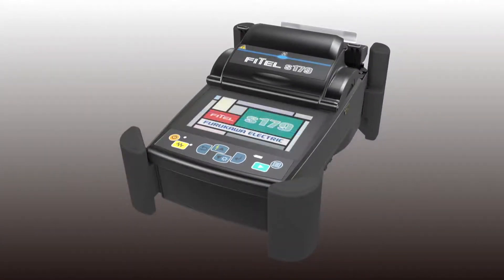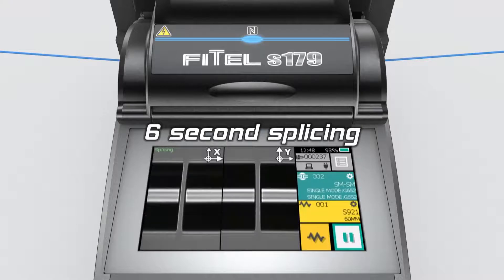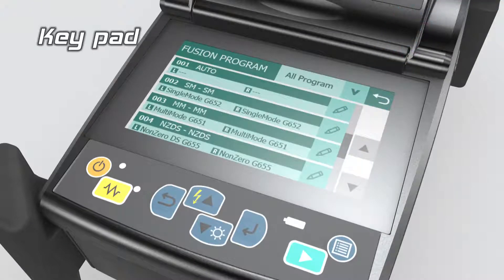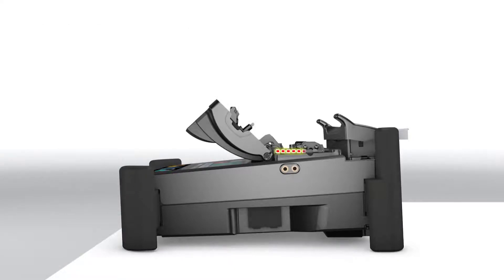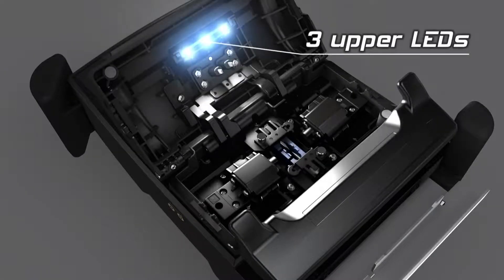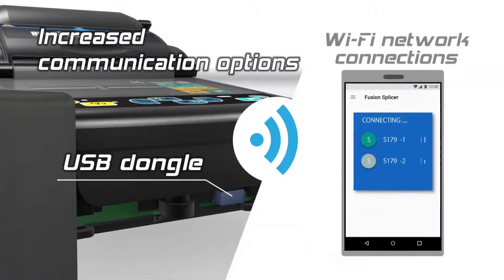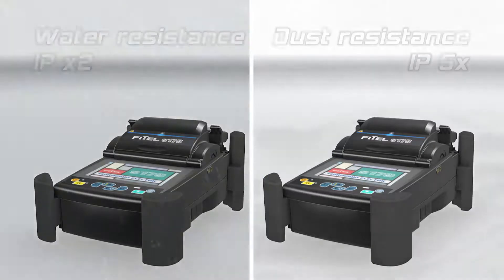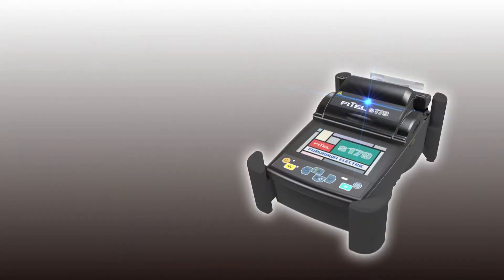FITEL S179 Hand Held, Core Alignment Fusion Splicer - New for 2017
The latest arrival from FITEL. Designed and built with users in mind, the FITEL S179 Fusion Splicer delivers rapid splicing and heating with consistent results, splice after splice.

The large 4.3-inch wide LCD screen with touch controls is intuitive for users to operate. The wider splicing chamber is easier to load, and the detachable v-groove makes the splicer easier to clean and maintain.

The low-profile design has been made lighter and the ruggedised body provides resistance to shock, water and dust exposure. A powerful, high propulsion motor (8N) helps ensure stable splicing of even the most rigid indoor and drop cables.

Internal battery charging, expanded USB connectivity options, Near Field Communication (NFC) and smartphone readiness combine to make the FITEL S179 one of the world's most powerful, versatile and user-friendly fusion splicing machines.

Splicing applications: Optical Equipment Manufacture (OEM), Outside Plant (OSP), FTTx, LAN, Backbone, Enterprise, Long-haul and Data Centre

AusOptic — Authorised FITEL Distributor